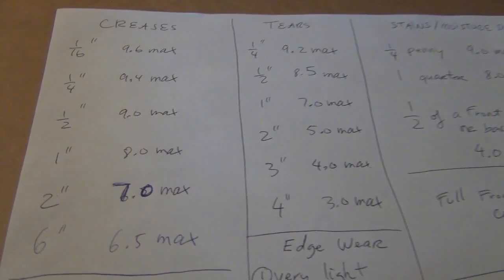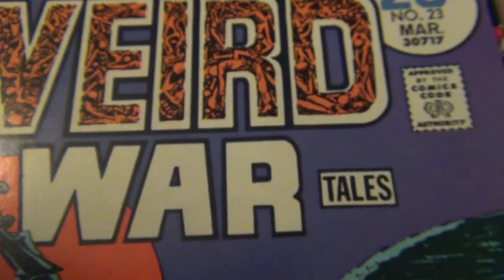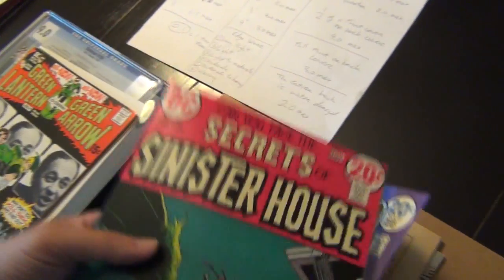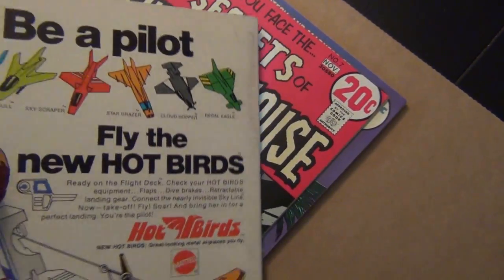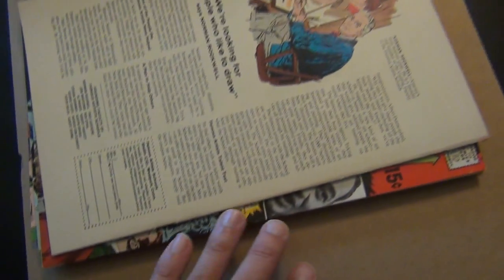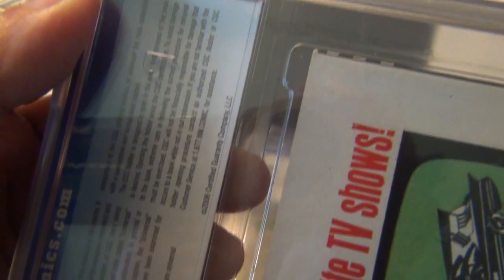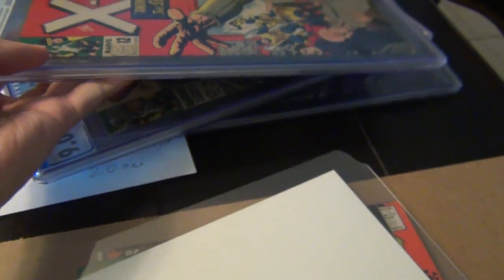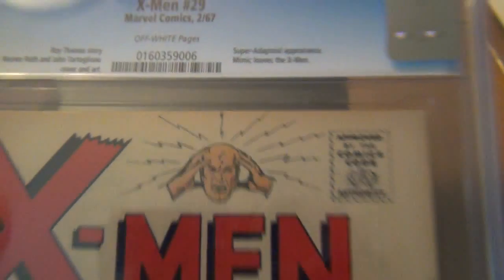COMIC BOOKS Grading Tutorial - Lesson 22 - 9.0 examples